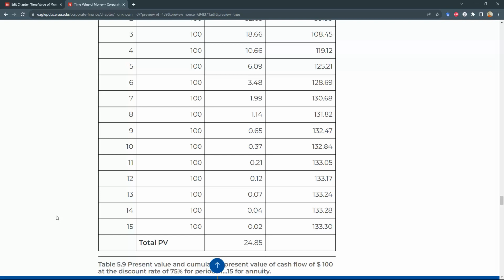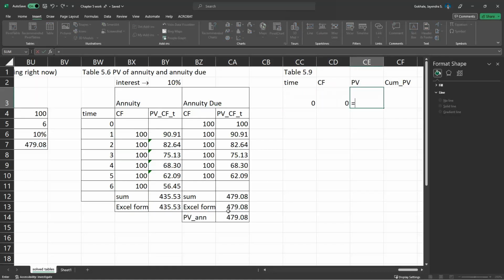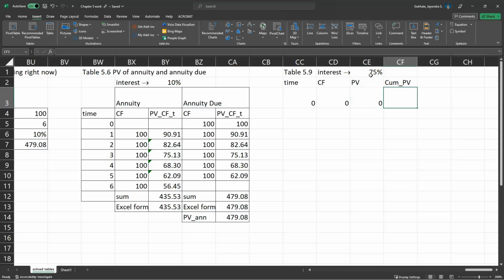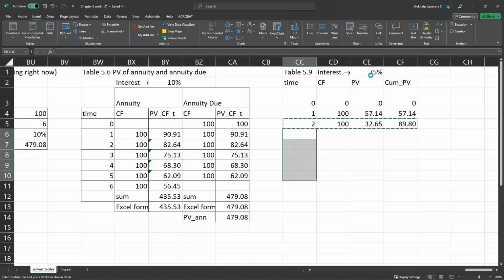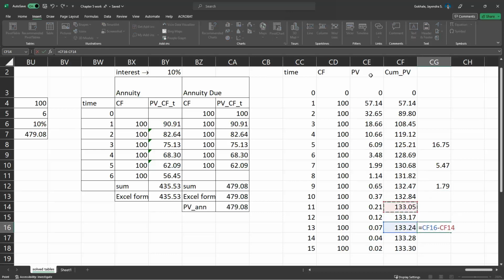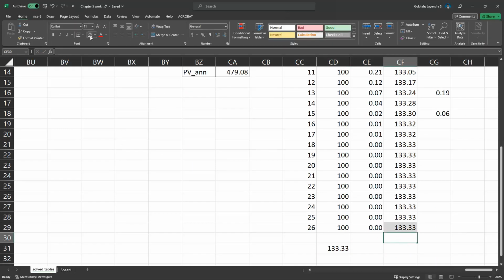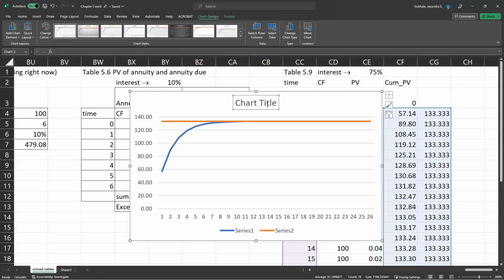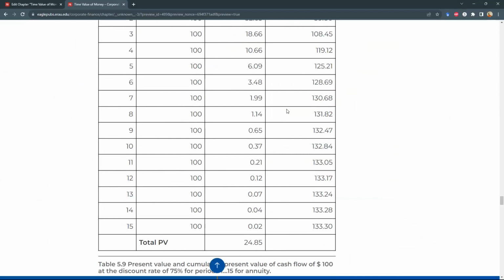Connecting Present value of Annuity and Perpetuity -Table 5.9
This video describes how to calculate present value of each cash flow and cumulative present value. This is helpful in approximation of extrapolation of/  asymptotic extension of present value of a long annuity to a perpetuity.